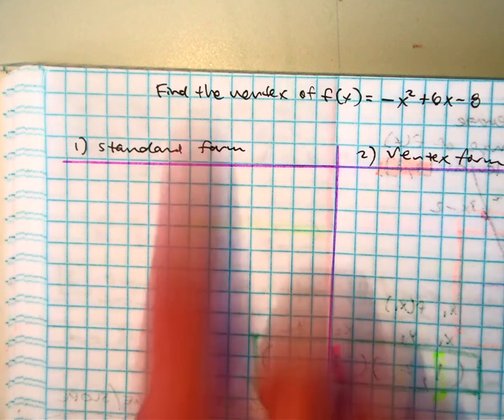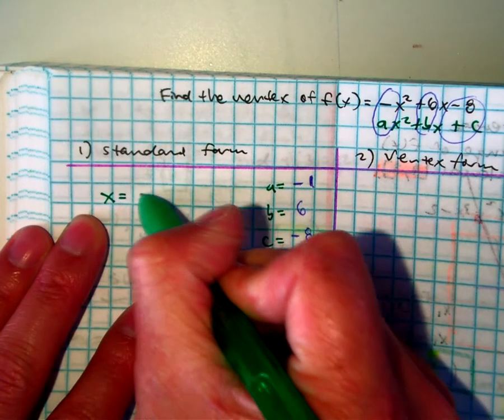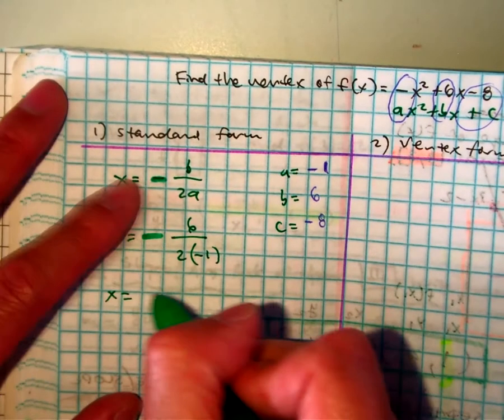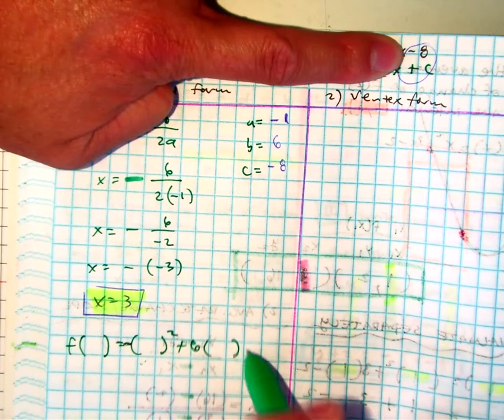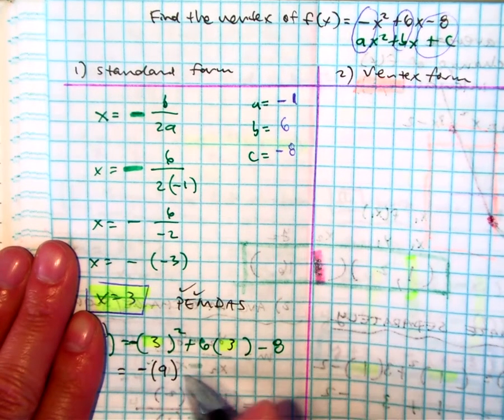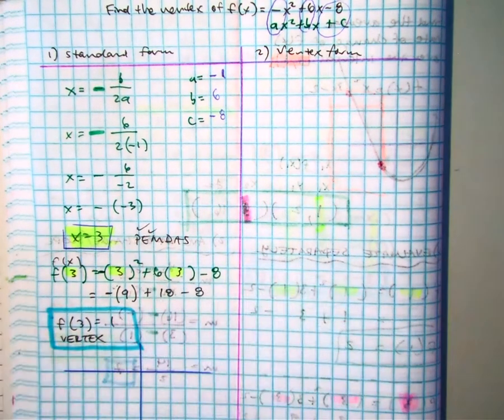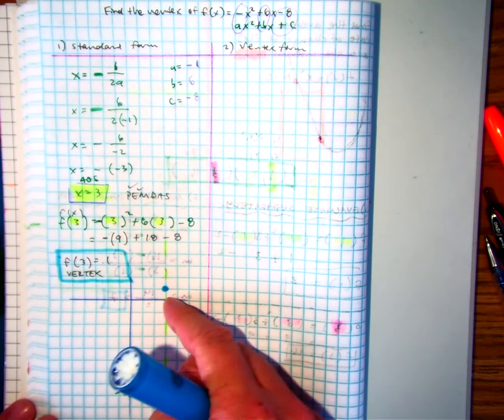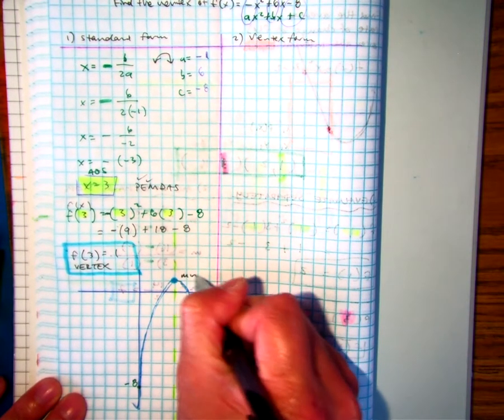Quadratic standard form, find vertex and Axis of symmetry ex D